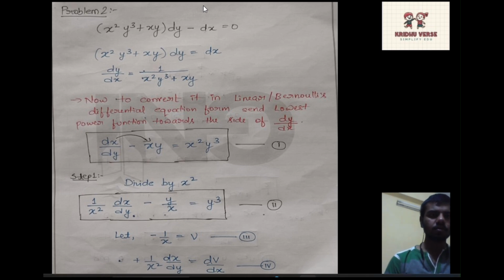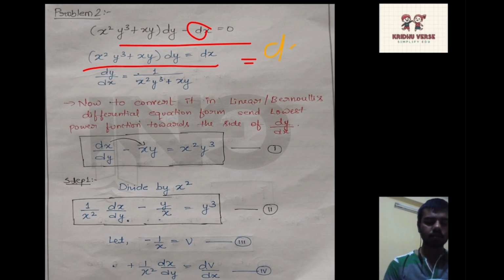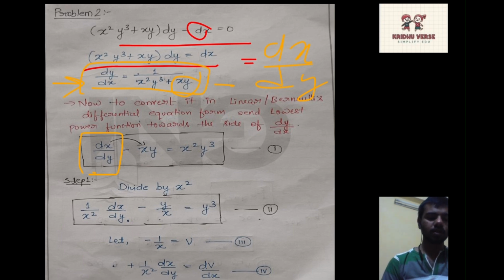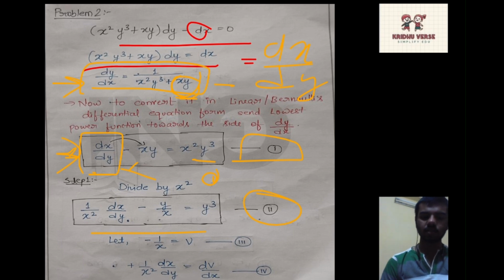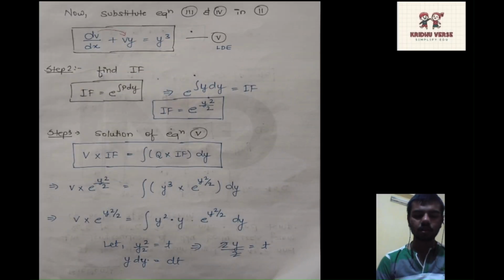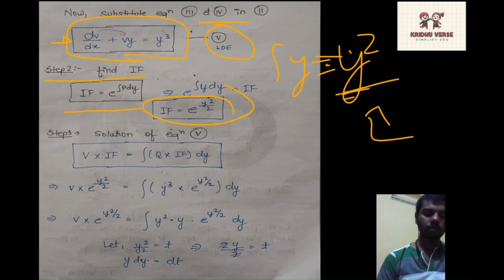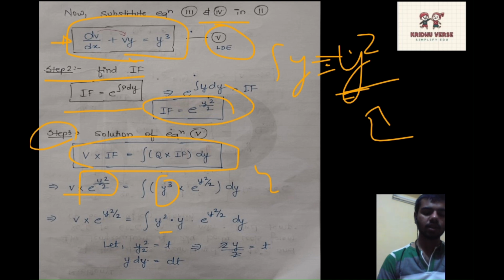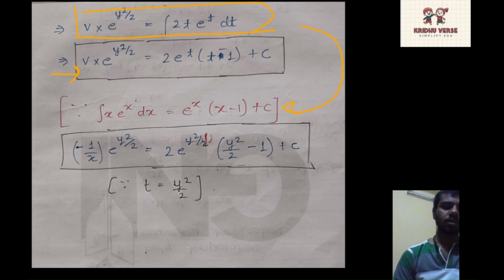Part 9 2nd problem based on Bernoulli's equation unit 1 / M2